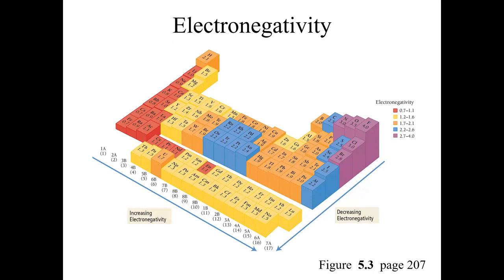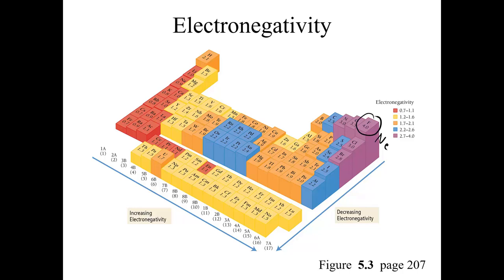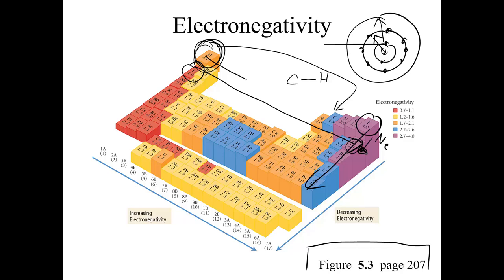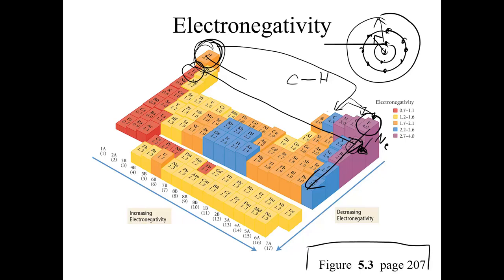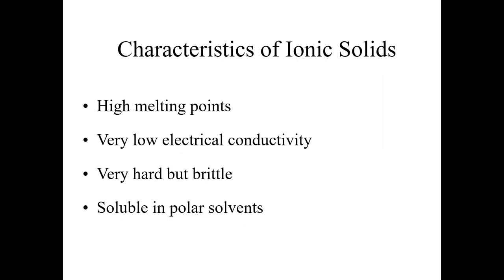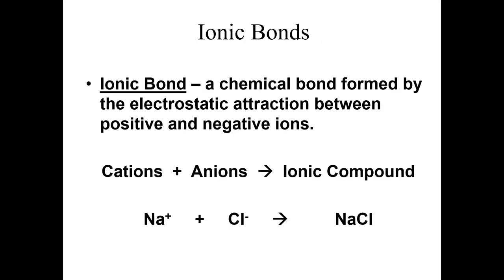CHM 1014 Chapter 4 Lecture 1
Molecules and Compounds